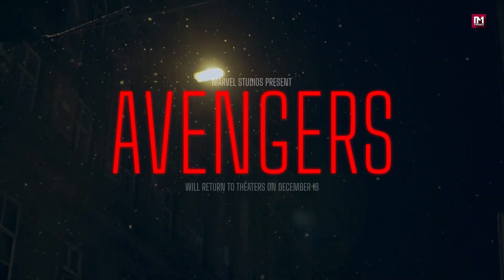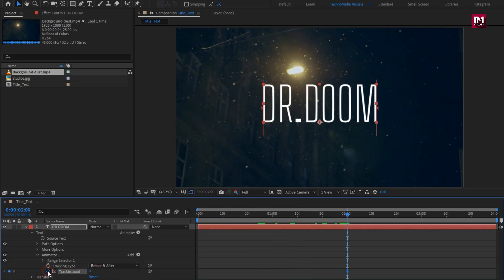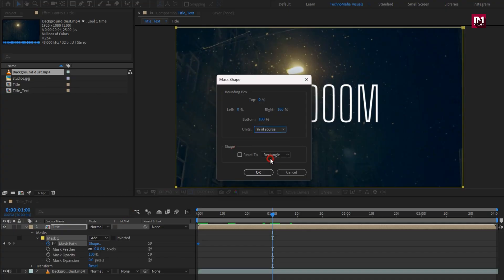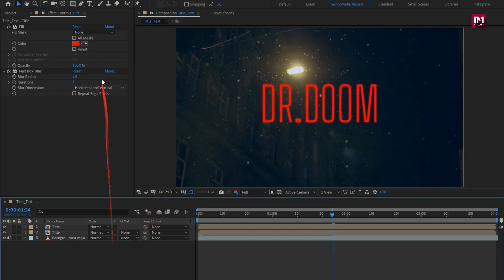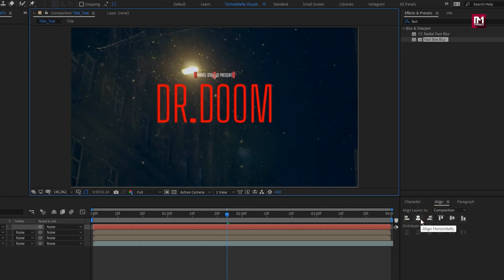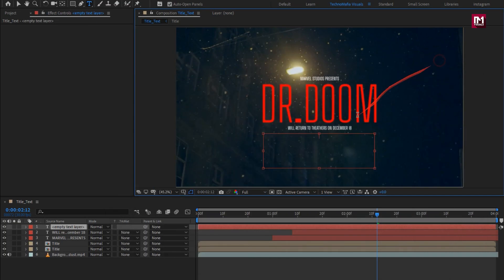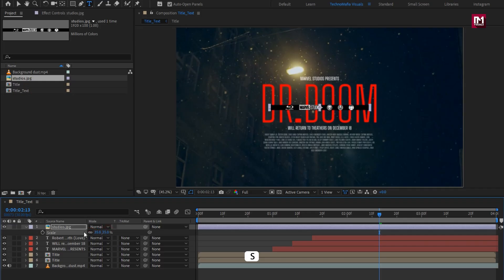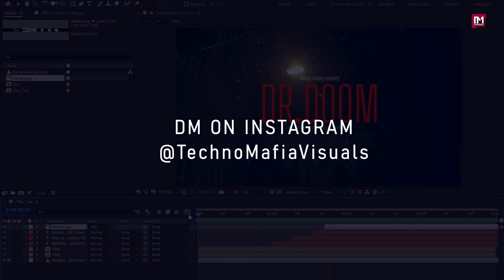Create Cinematic Movie Trailer Titles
Learn how to create a cinematic movie title text animation in Adobe After Effects in this Motion Graphics .